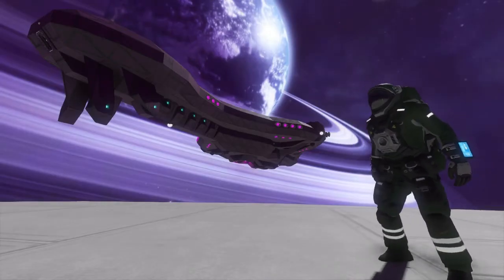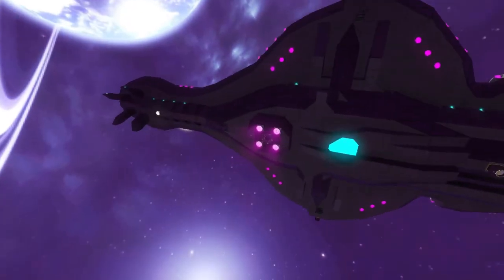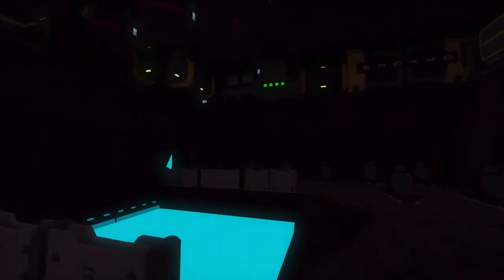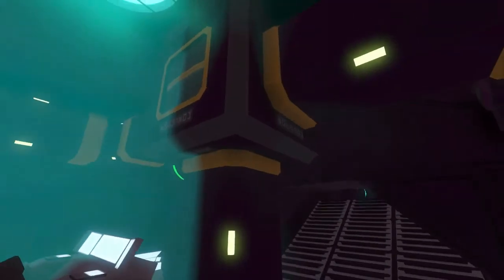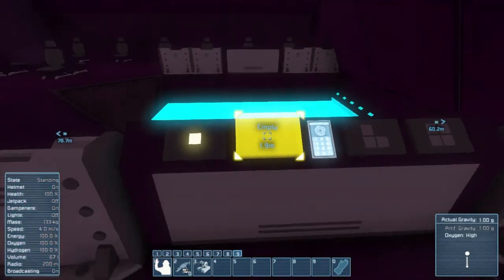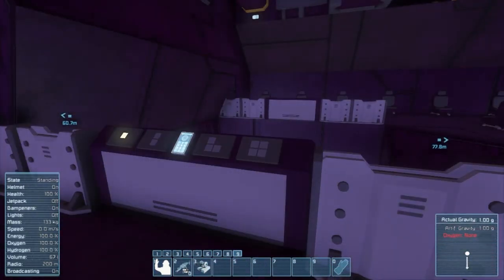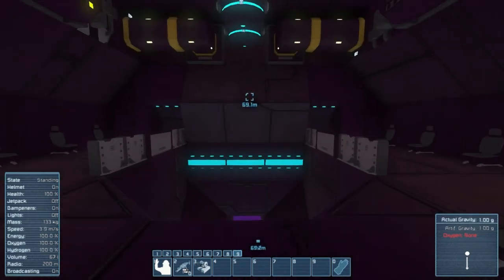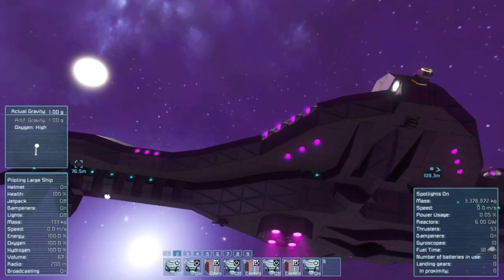SE-lf Built: CCS-Battlecruiser GRAVITY LIFT!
Happy 4th of July weekend, everyone!

After finally deciding to give my own Covenant builds some more attention, I tinkered around with gravity generators to invent (possibly) the very first working Anti-gravity lift! Ship can be found on the workshop

While the cruiser is heavily modded, the 1G lift design only needs 4 carefully tuned vanilla gravity generators, and can be switched between "up" and "down" with just a few buttons.